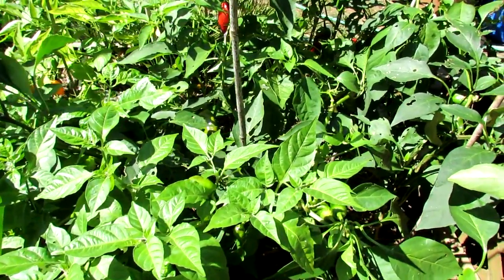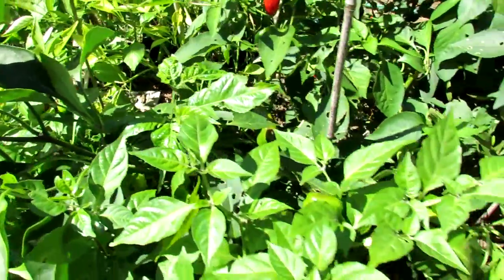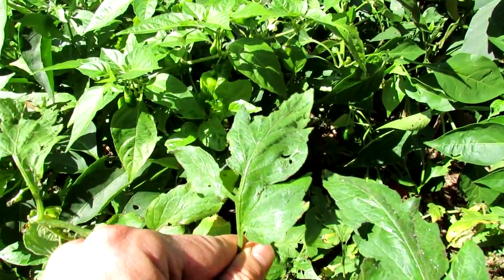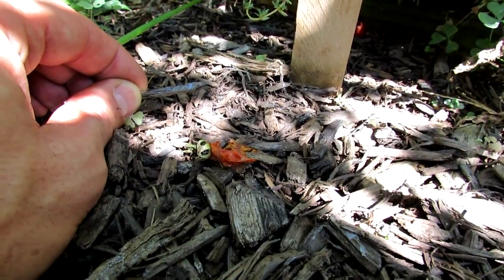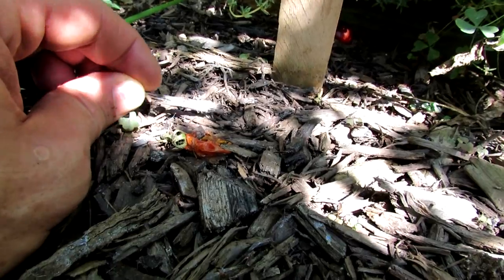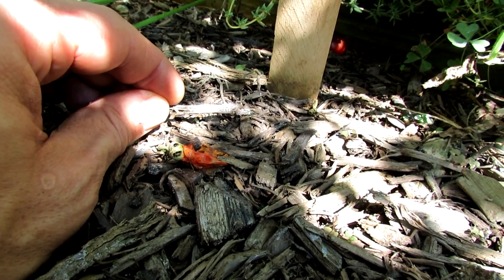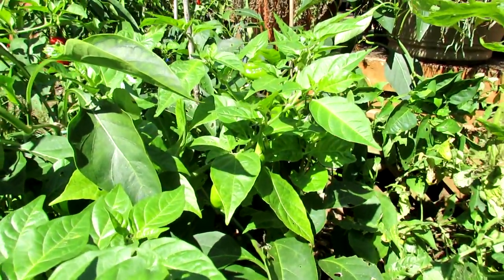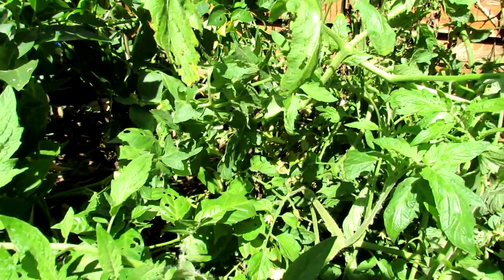Identify Snail and Slug Damage on Tomatoes & Peppers: Keep a Journal, Iron Phosphate, Prevention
It is important to check your plants several times a week. Look for damage. This is what snail and slug damage looks like. They are best managed with iron phosphate. Treat in the fall and early spring and stop infestations from arriving. Keep a journal of when pests and disease show up in your garden.